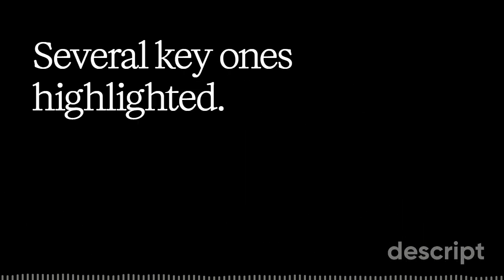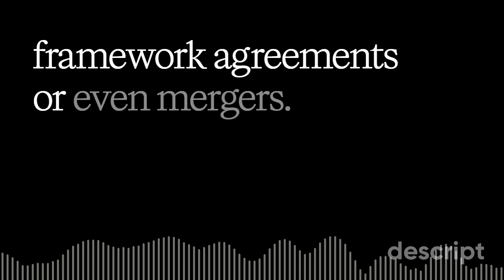Construction Concepts and Organizational Dynamics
This video provides an audio podcast on "Construction Concepts and Organizational Dynamics" related to Project Management in Construction Industry. The information is useful for Project Managers, Planning Engineers, Operations Managers and Site Engineers working in construction.